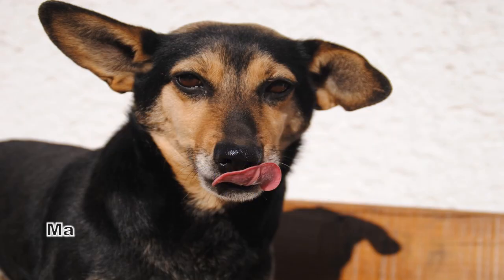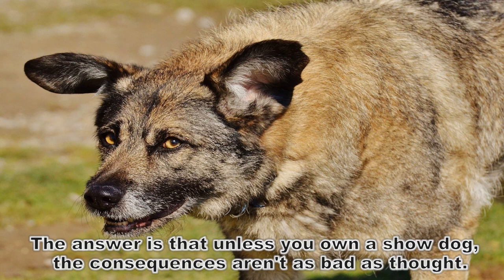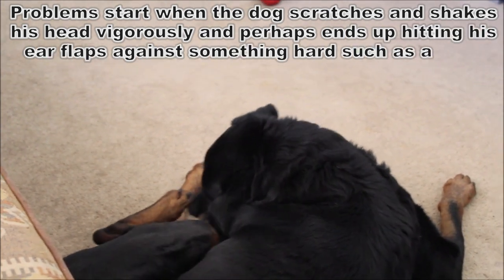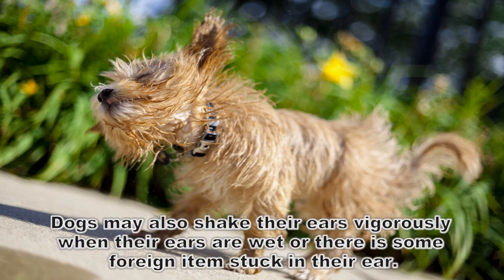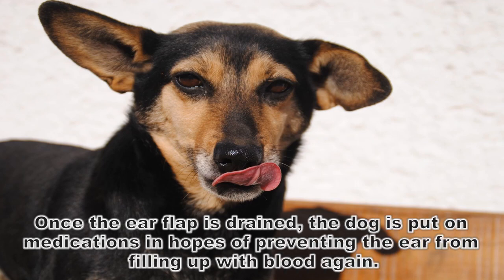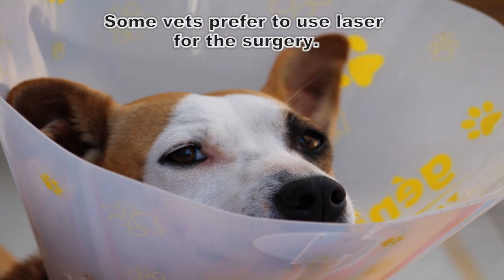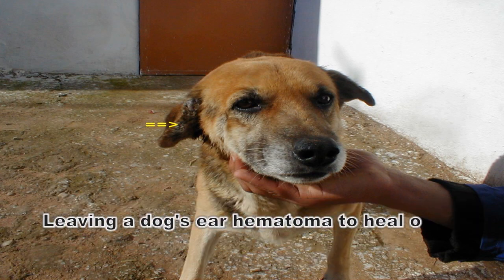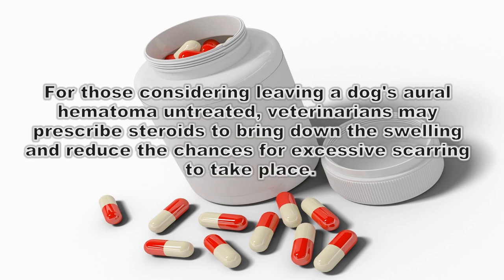What Happens when a Dog's Aural Hematoma is left Untreated?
Many dog owners wonder what happens if a dog's aural hematoma is left untreated. If your dog has an aural hematoma, it could be that you do not feel comfortable putting your dog through the surgery either because your dog is sick or old or perhaps you cannot afford the surgery.
It could also be that you are simply hoping for a home treatment for dog aural hematoma or at least something you can do to reduce the swelling so your dog won't need to be anesthetized.